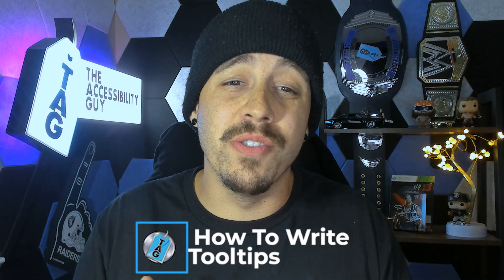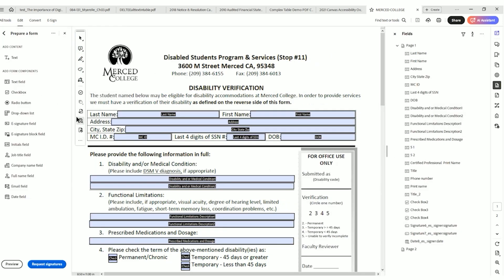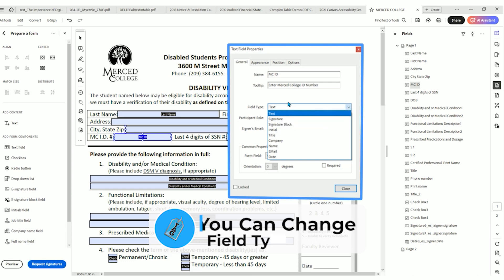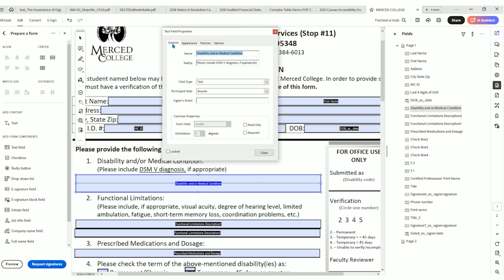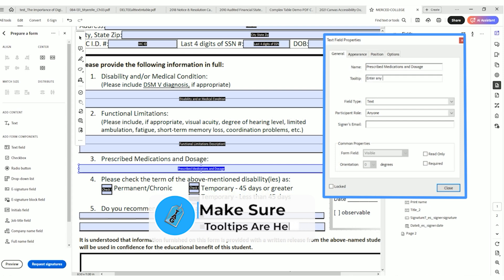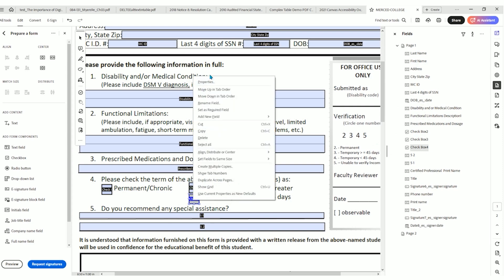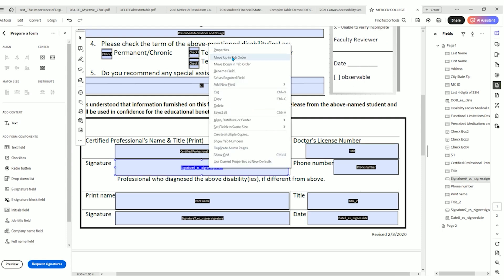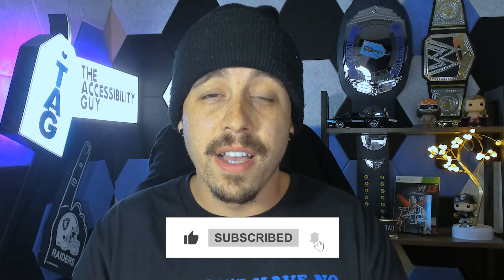How to write the best tooltips in Adobe Acrobat Pro DC - accessibility and screen readers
This video walks users through the process of writing effective PDF tooltips for form fields using Adobe Acrobat Pro DC. Tooltips are essential for guiding users who rely on screen readers, ensuring that they can navigate and complete forms with ease.

00:00 Introduction
01:25 Text Field Properties
02:13 Use Logic: Be clear
02:35 Change the Field Type
03:09 Two Line Fields Can Be Merged Into One
04:31 Consider Context: Look carefully to create relevant tooltips
05:12 Make Sure Tooltips are Helpful
05:53 Provide Information: Give details & be clear